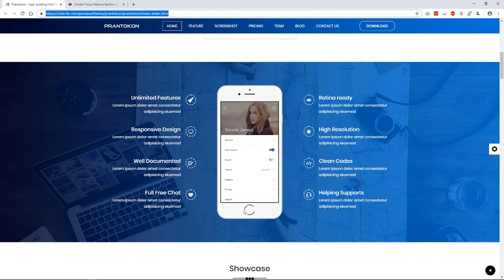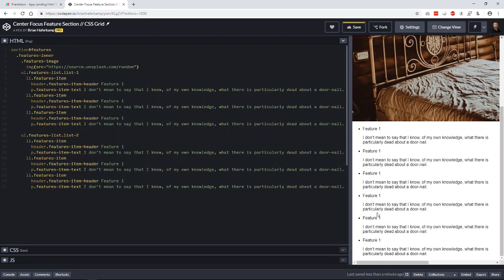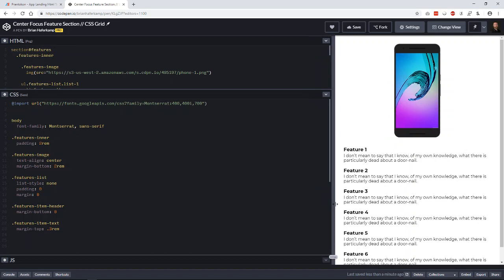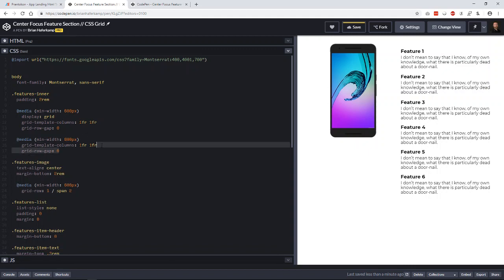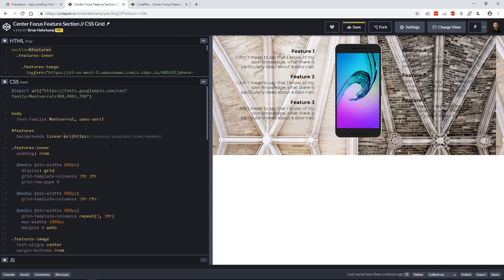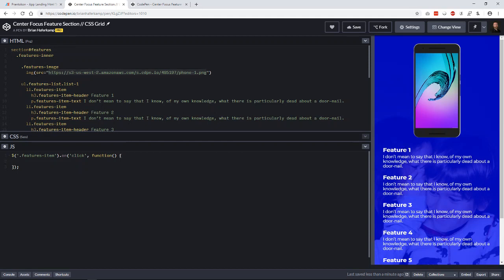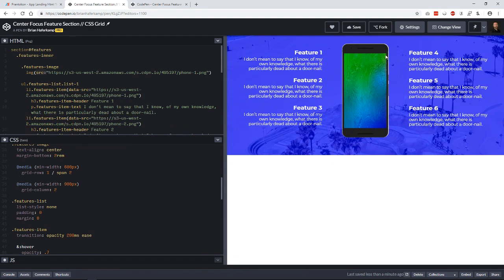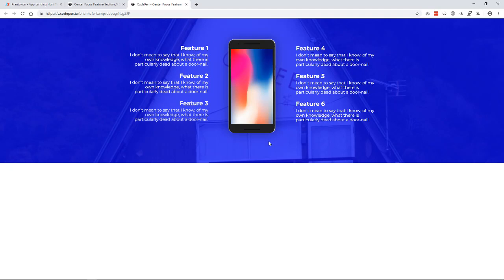Create a Center-Focused Features Section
Learn how to create a features section that includes text on either side of a centered image element. We'll use CSS Grid to layout the section, a background image to make it really stand out, and a little JavaScript for some interactivity. I also talk about CSS Grid strategy and some little tips and tricks to help you create amazing layouts with plain old CSS.